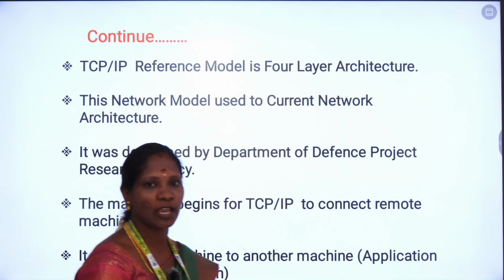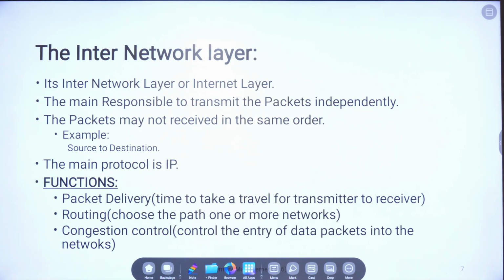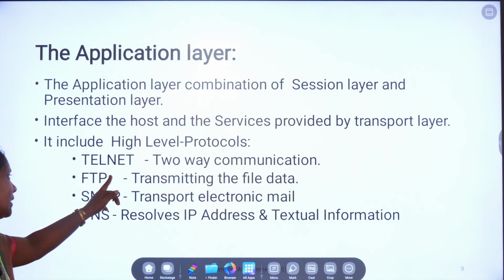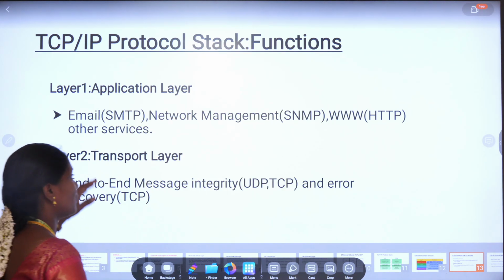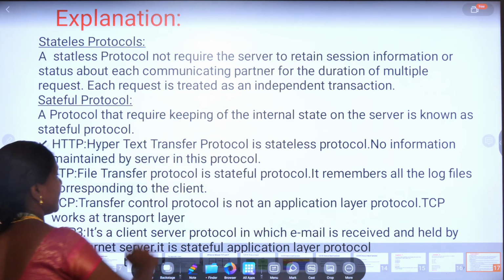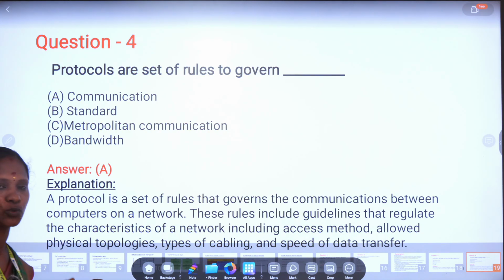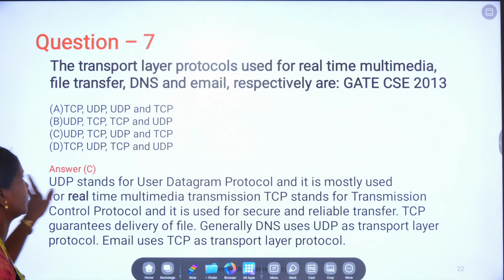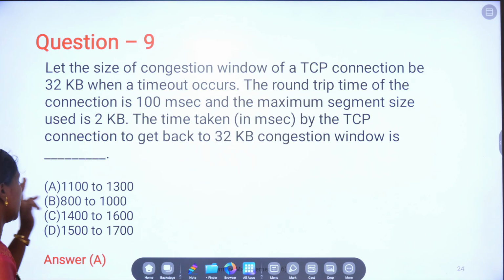COMPUTER NETWORKS - TCP/IP PROTOCOL STACK - GATE CLASS 2024 - Ms.A.SEETHA - S.A. ENGINEERING COLLEGE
COMPUTER NETWORKS - TCP/IP PROTOCOL STACK - GATE CLASS 2024 - Ms.A.SEETHA - ASSISTANT PROFESSOR - DEPARTMENT OF INFORMATION & TECHNOLOGY - S.A. ENGINEERING COLLEGE, CHENNAI.